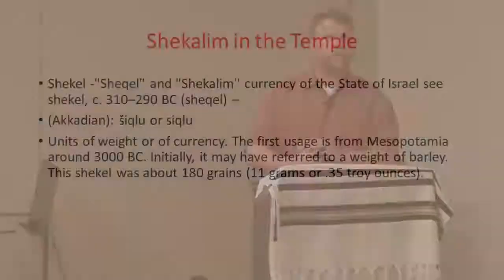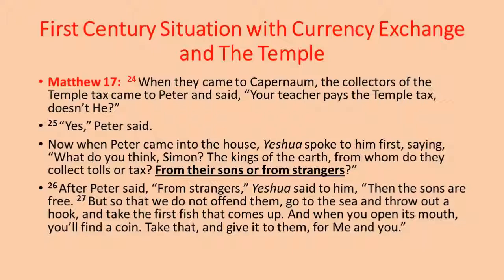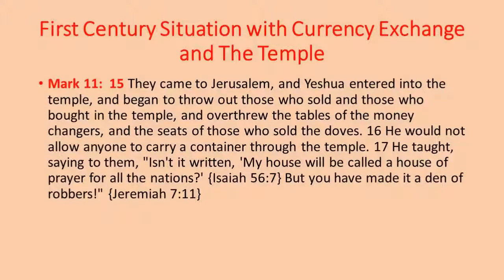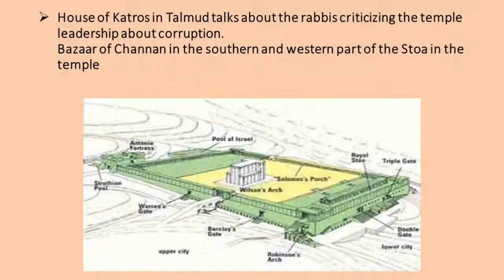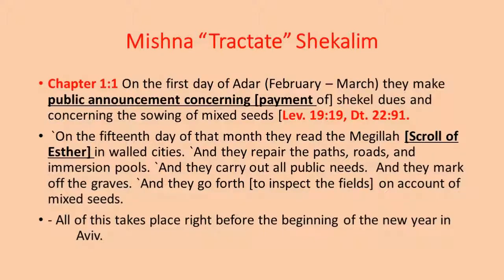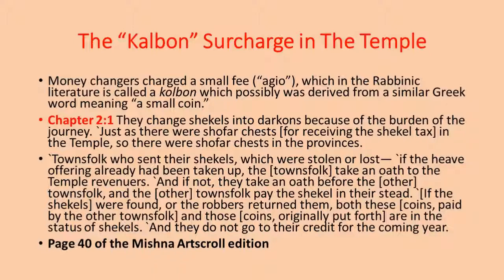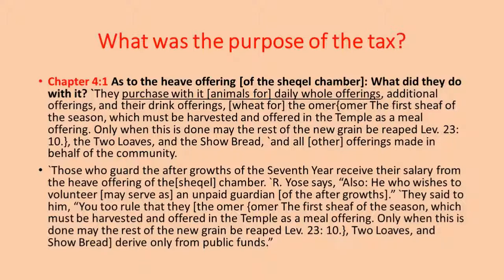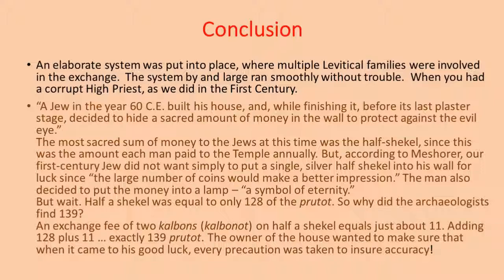Money Changers and Temple Offerings 08-12-2017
How did the Money Exchanges get corrupt in the Temple  and what was their purpose?  Listen to Robert Jones explain what the duties of the money changers were